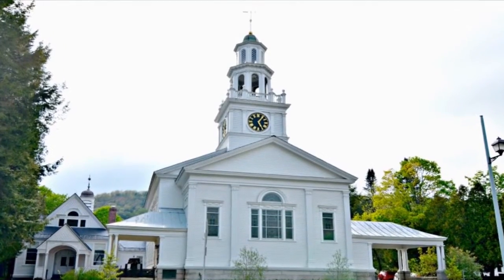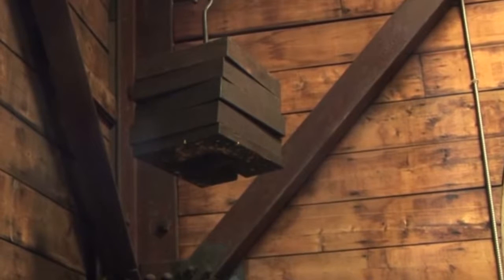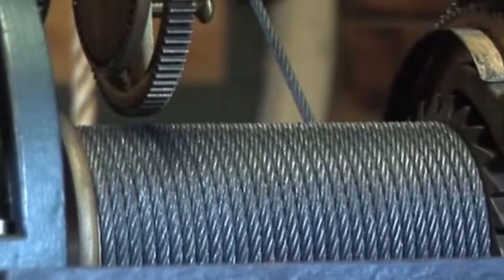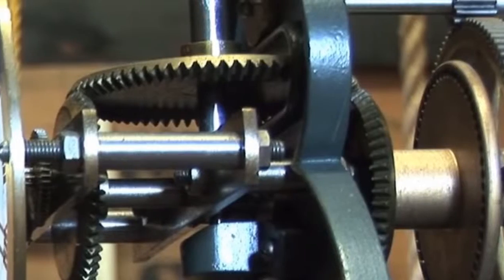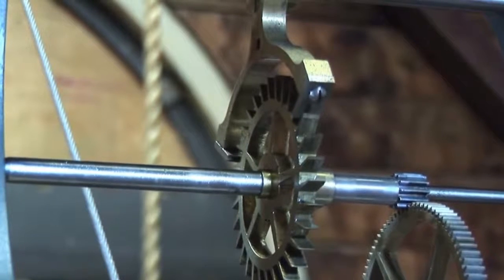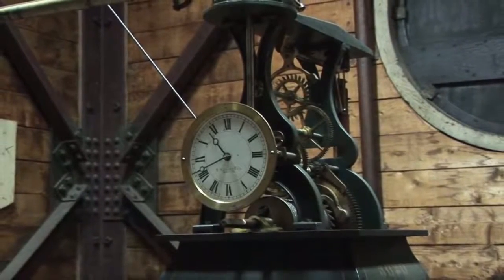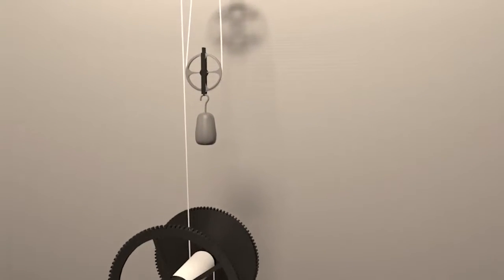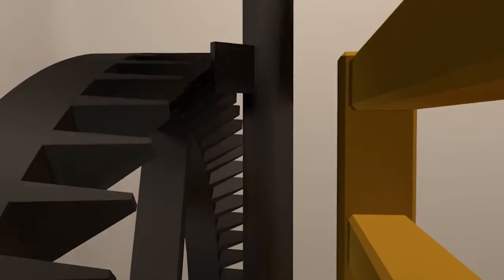Kinetic Electric Project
Indigo crowd funding campaign to create a prize for the worlds first 'Kinetic" Electric Generator.